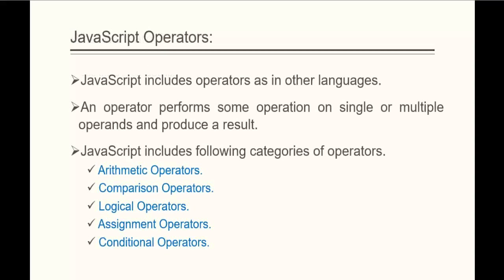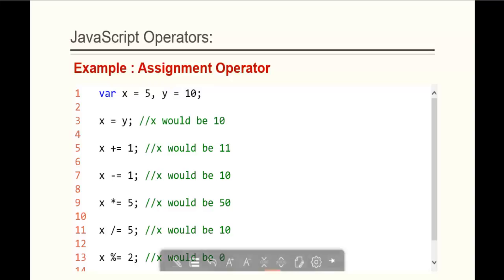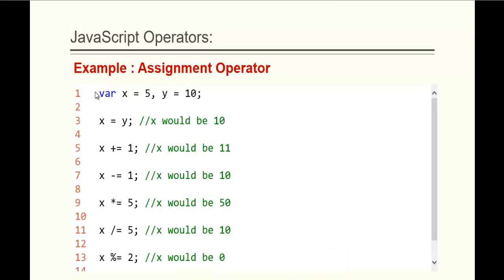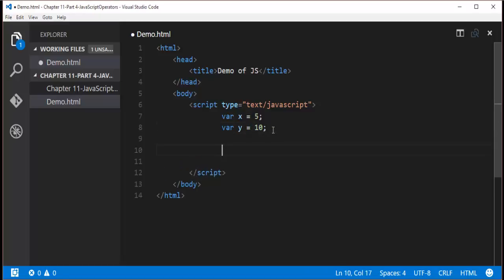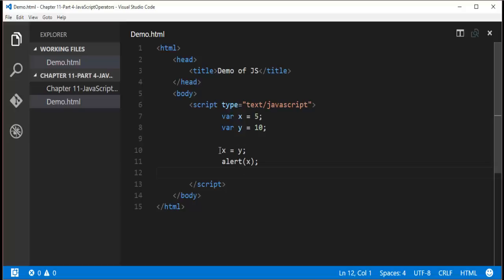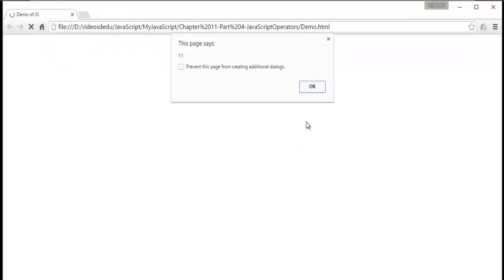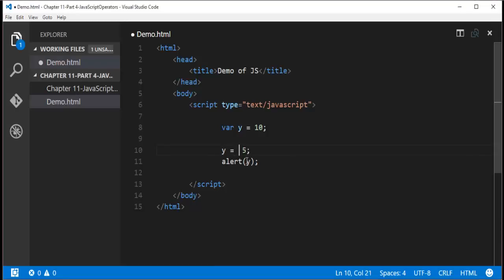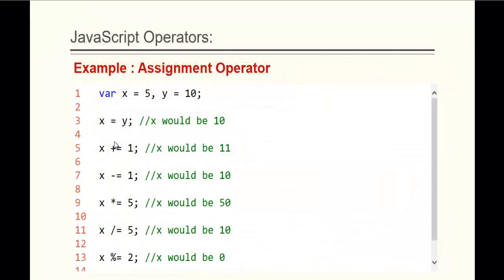JavaScript for beginners - Chapter 11 - Operators Part 4 (Assignment Operator)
ankpro
ankpro training
Asp.net MVC
C#
C sharp
Bangalore
Rajajinagar
Selenium
Coded UI
Mobile automation testing
Mobile testing
JQuery
JavaScript
.Net